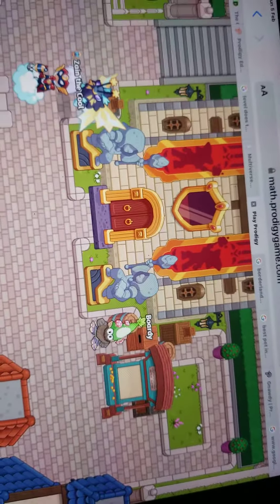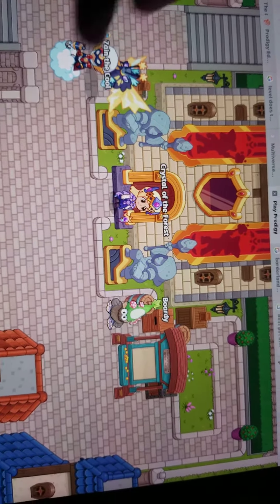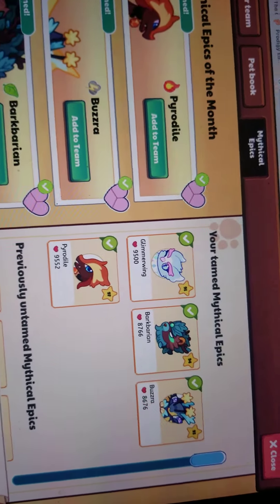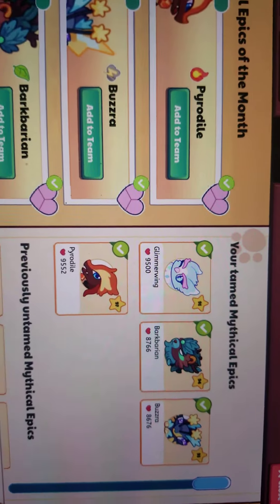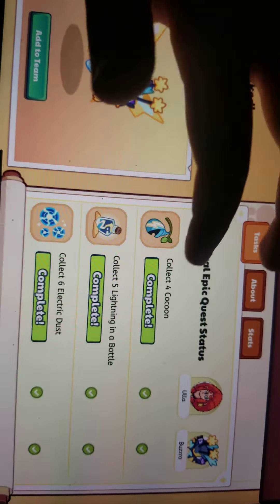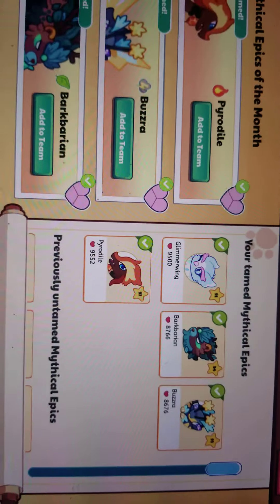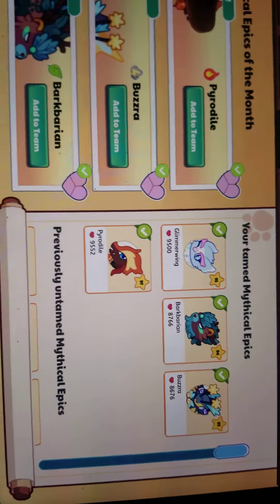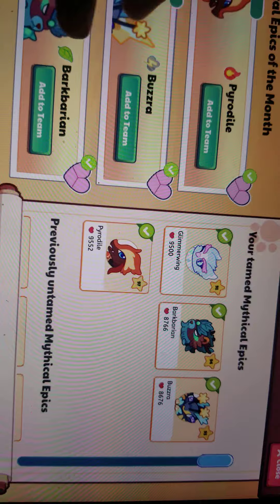how to get buzzra in prodigy.